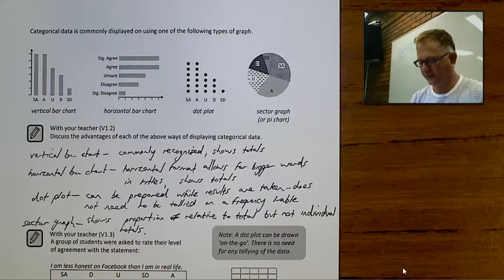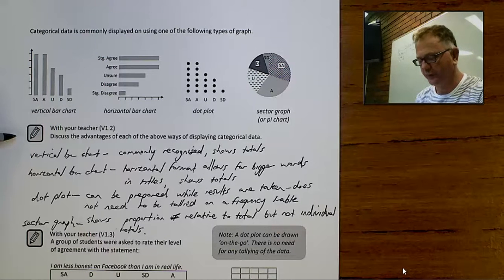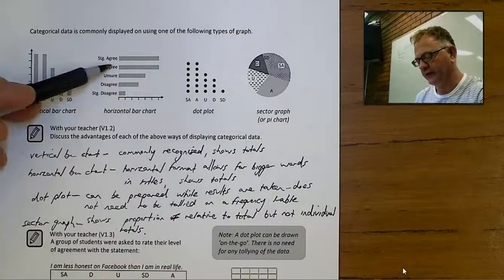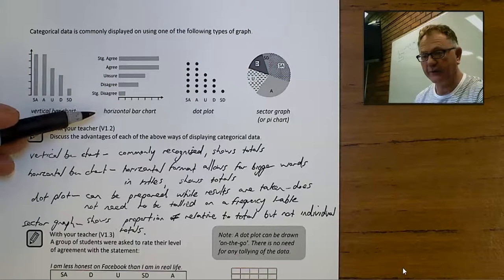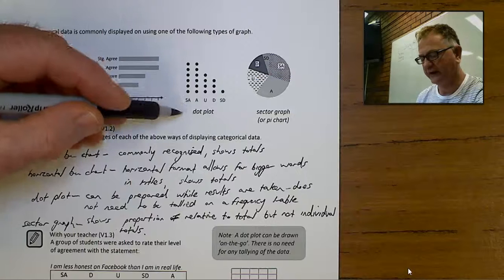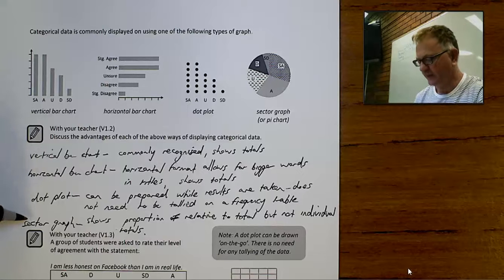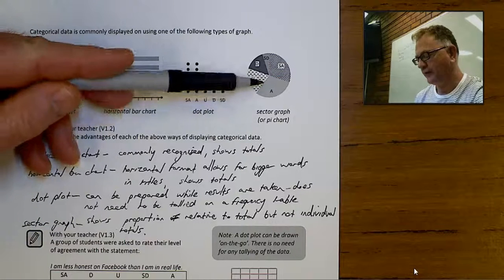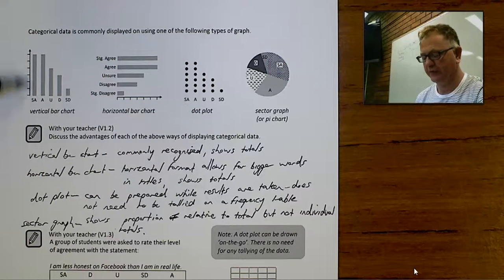MTG2 DA V1 2